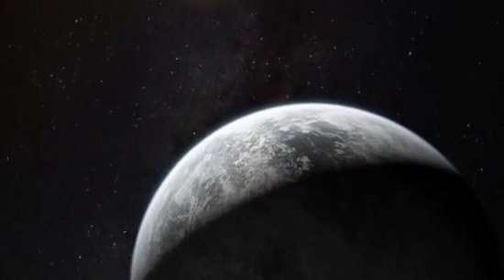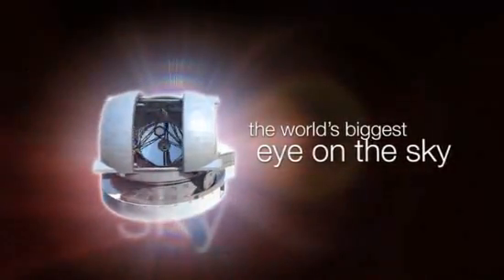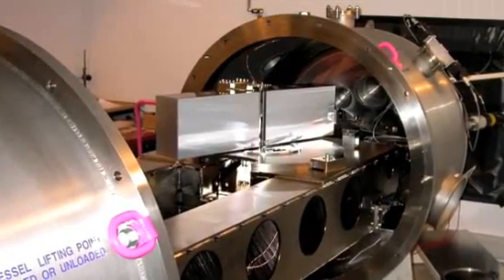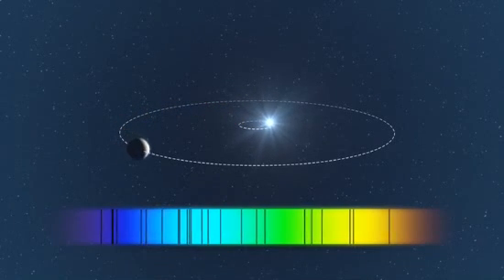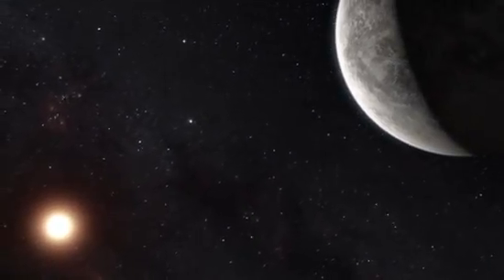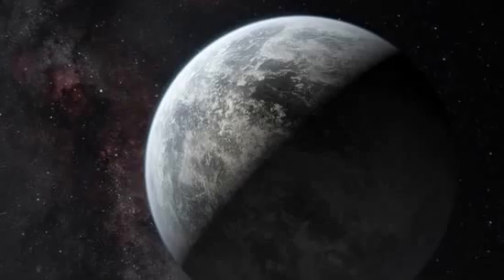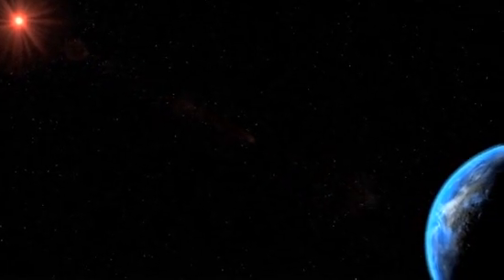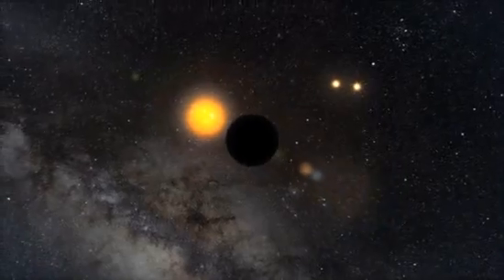16 New Super-Earths Just Discovered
Astronomers using Europe's HARPS telescope have discovered 50 new exoplanets orbiting nearby stars - including these 16 super-Earths, one of which lies within its star's habitable zone.